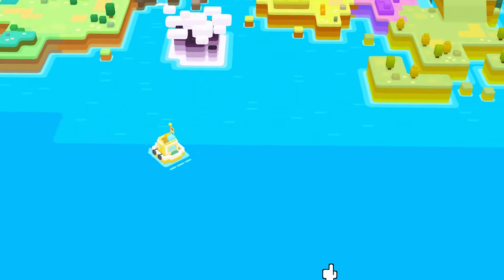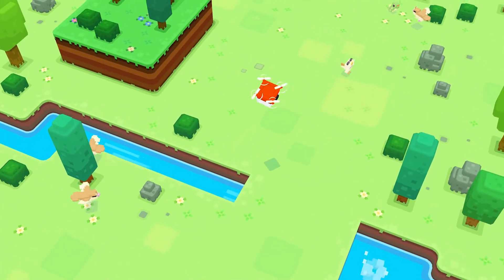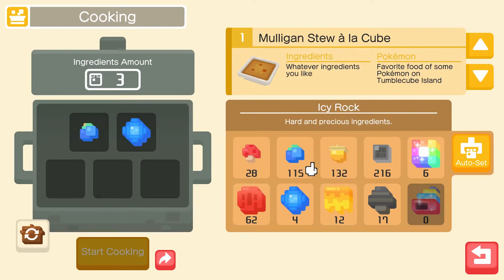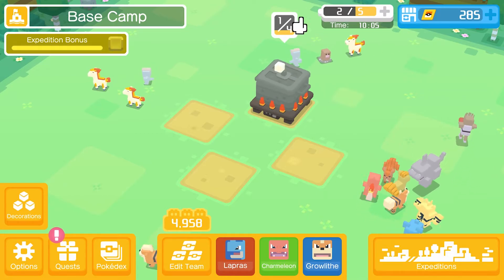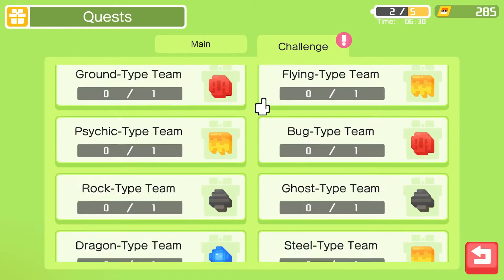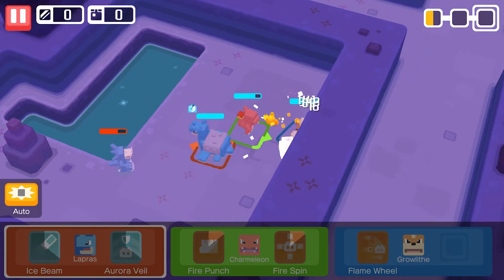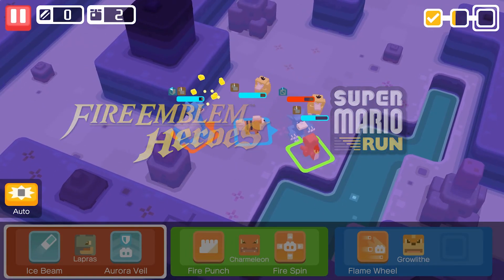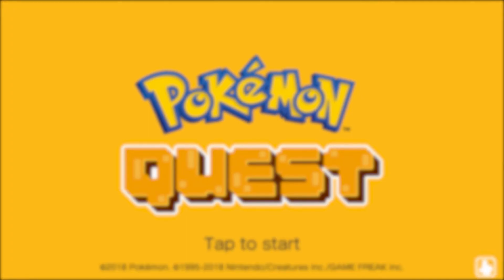What is Pokemon Quest? | First Look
With Nintendo announcing a couple of new Pokemon games last week, we take a look at the first one to be released, Pokemon Quest. It's currently free on the Nintendo eShop, so what exactly is it?